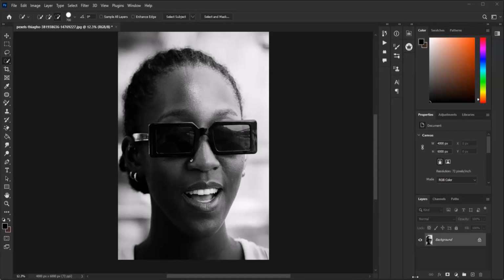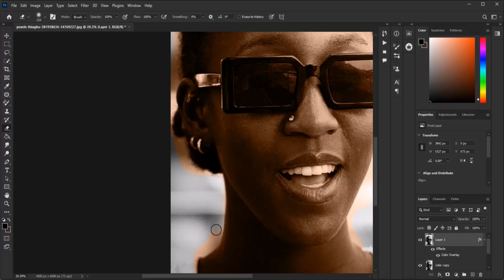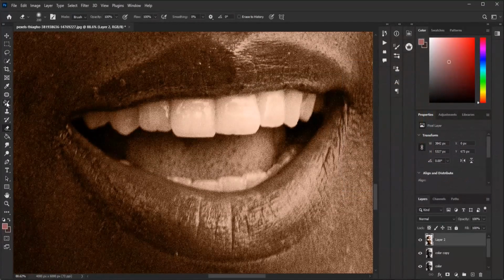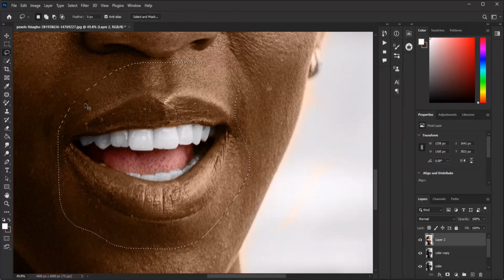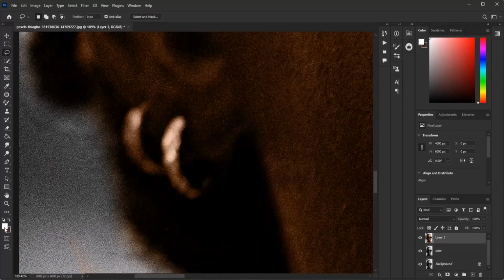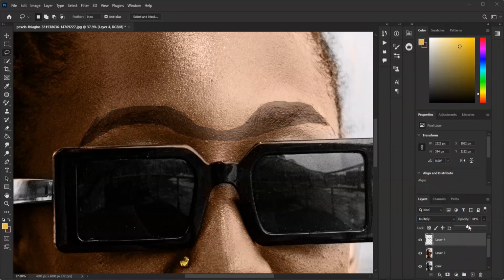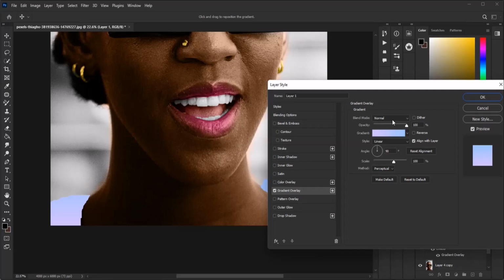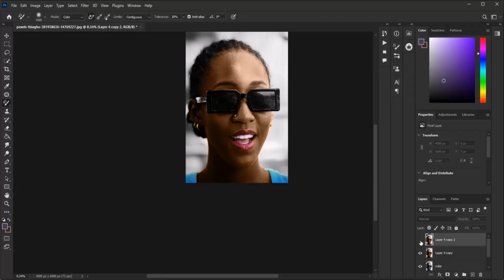Black and White Photoshop Trick for Stunning Contrast Photos in Seconds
Unlock the power of contrast with this incredible Black and White Photoshop trick! In this video, we will guide you through a simple yet effective technique to transform your photos into stunning black and white masterpieces in just seconds. Whether you're a beginner or an experienced photographer, this method will elevate your editing game and enhance the visual impact of your images.

Join us as we explore the step-by-step process of adjusting contrast, highlighting details, and achieving that perfect balance that makes your photos pop. Don’t miss out on tips and tricks that will streamline your workflow and help you create breathtaking monochrome images that tell a story.

Let’s dive into the world of black and white photography and create something beautiful together!